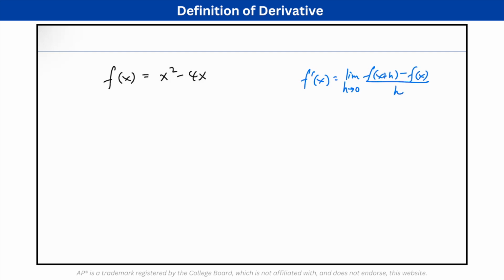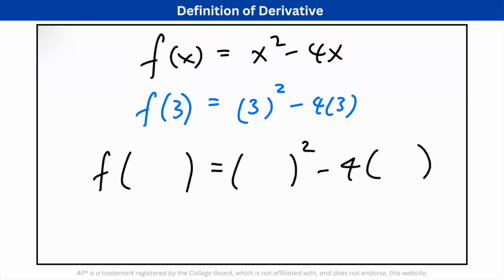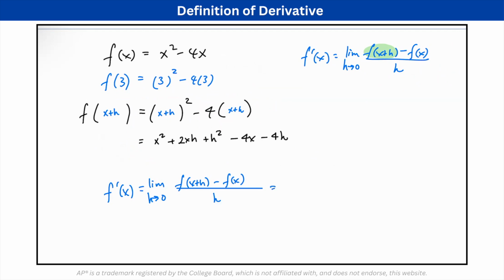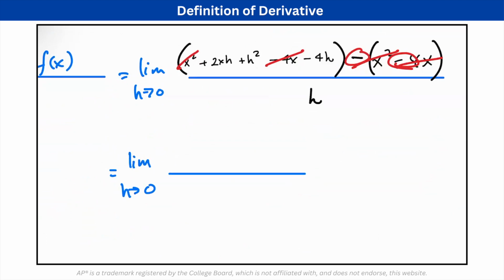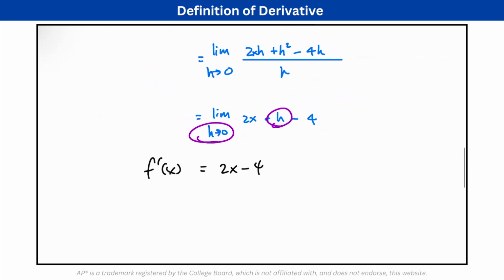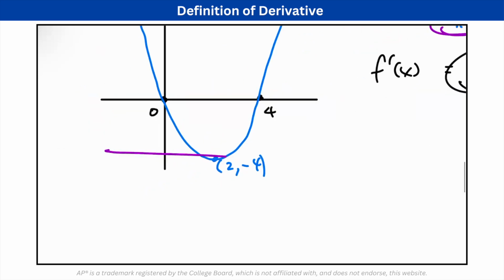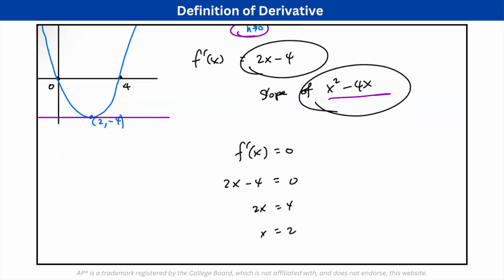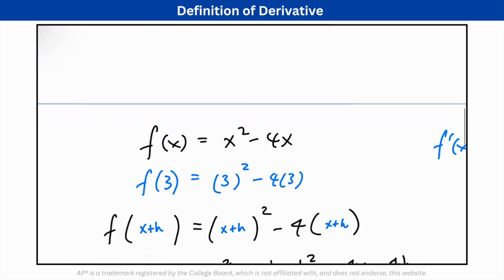[AP Calc] Unit 2.2 Definition of the Derivative of a Function (Part 2)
In this video, we will find derivative of a function using a simple function. Pay close attention to the notations along the way to get our derivative.